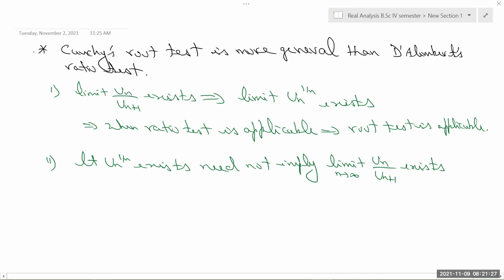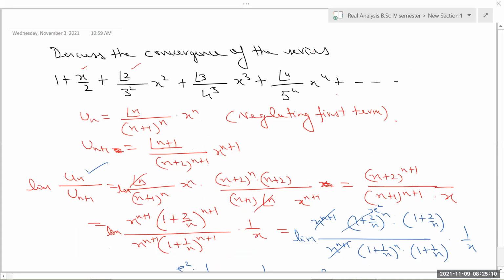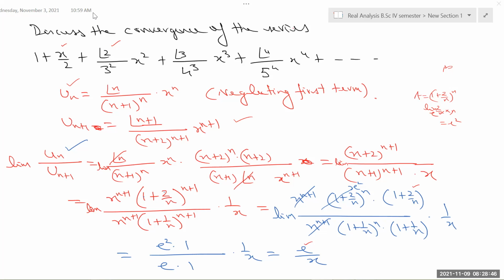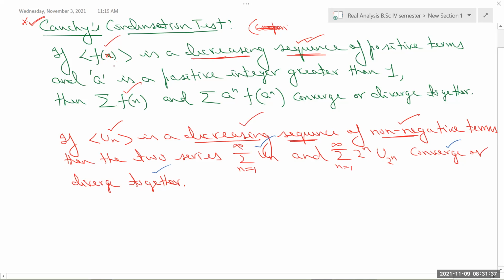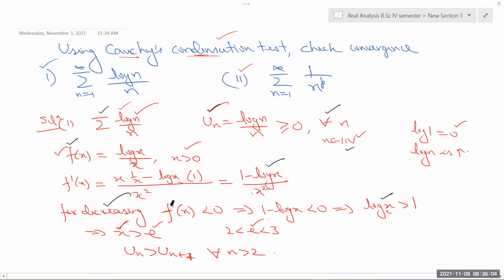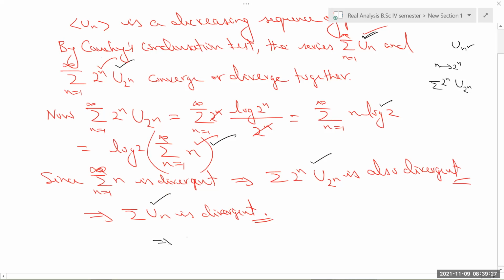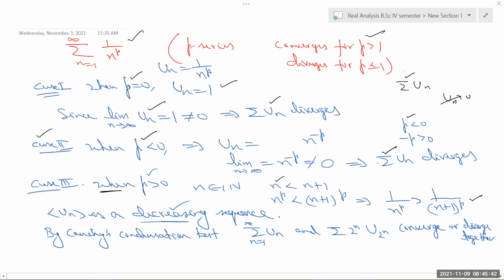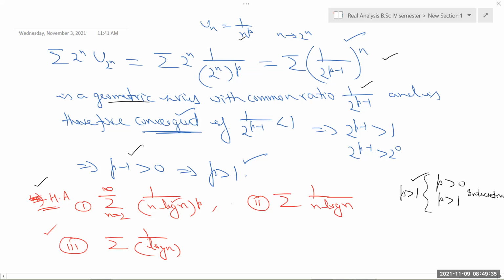L-35 Real Analysis-Logarithmic test and Cauchy's condensation test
Logarithmic test 1:55 and Cauchy's condensation test 9:55